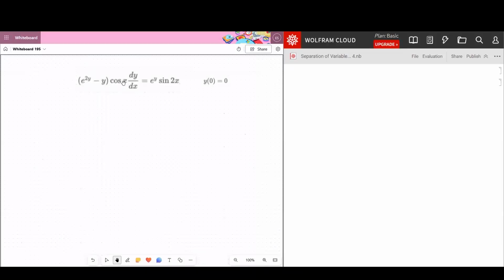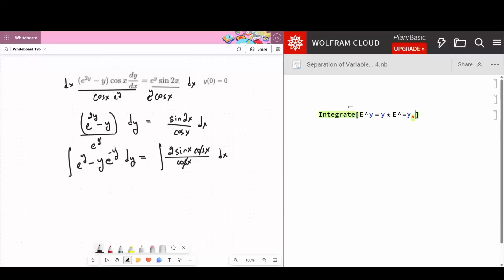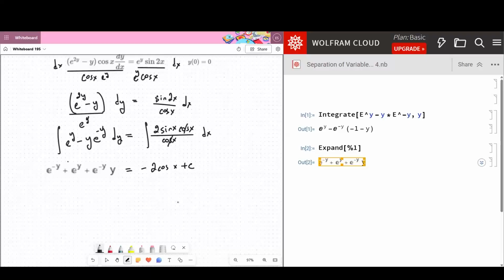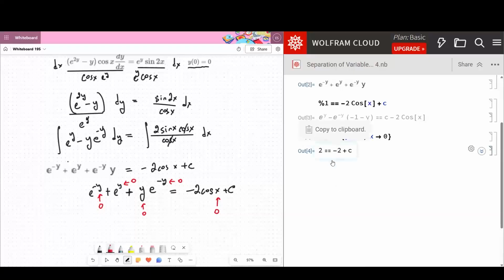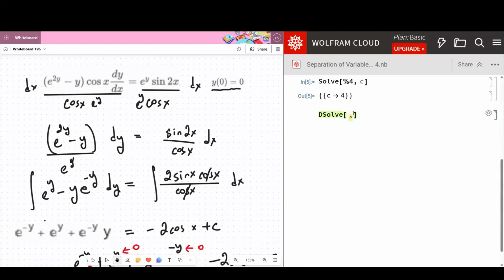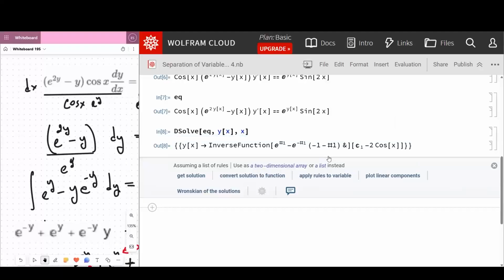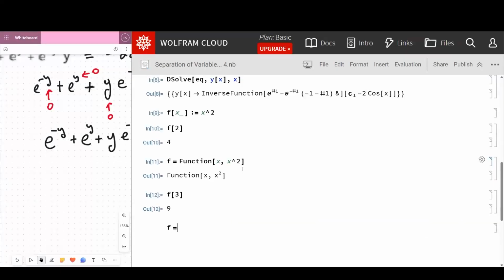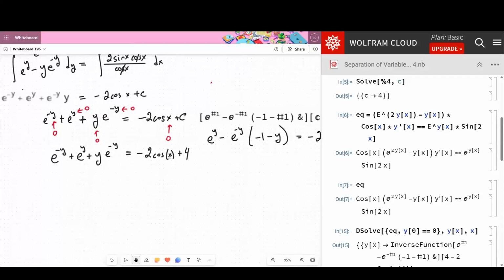A Separable Equation with Mathematica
In this video I show how to solve a non-homogeneous separable ordinary differential equation with the help of Mathematica via wolframcloud.com.  I show how to utilize Integrate[], Solve[], and DSolve[] to solve the ODE, in addition to explaining the output provided by Mathematica.